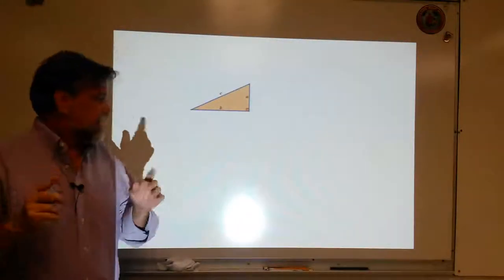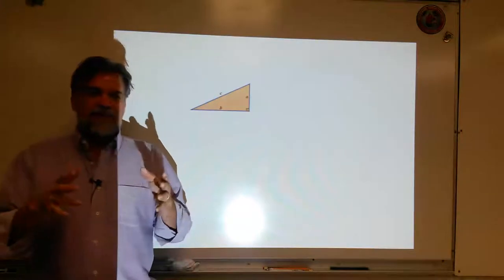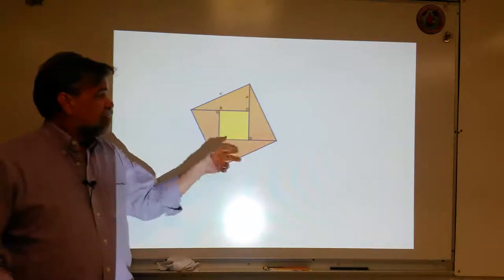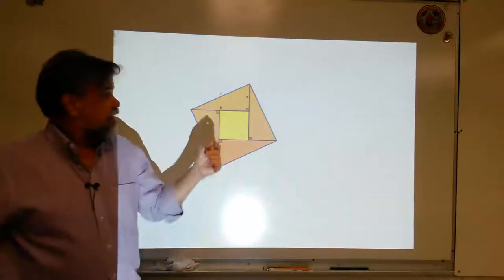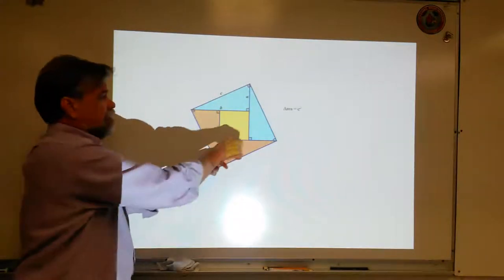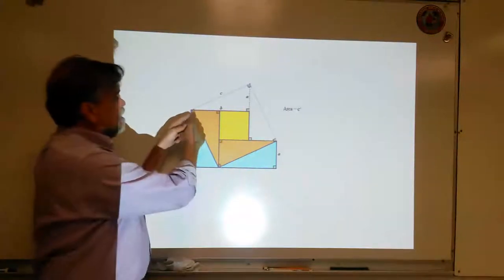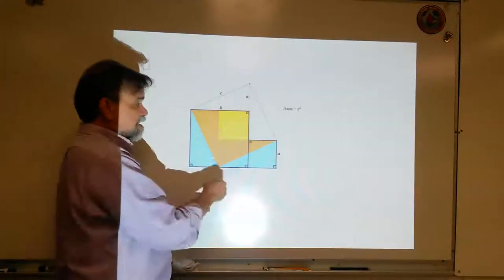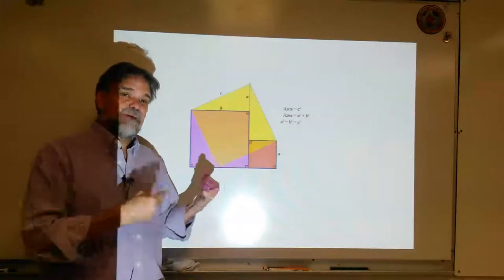Bhaskara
Mr. Burrus shows Bhaskara's proof of the Pythagorean Theorem.